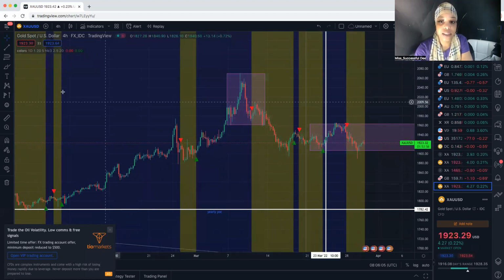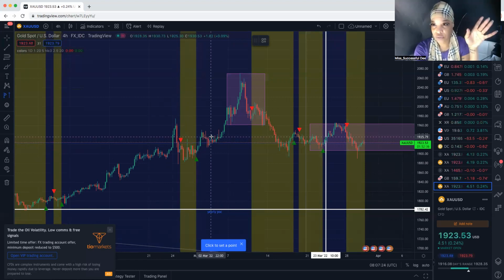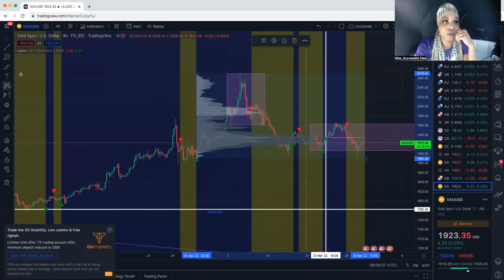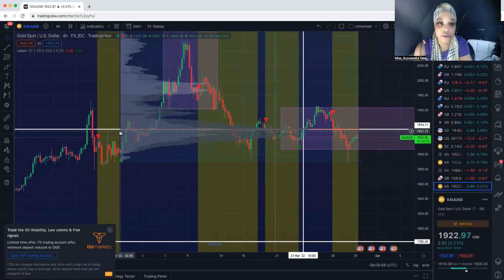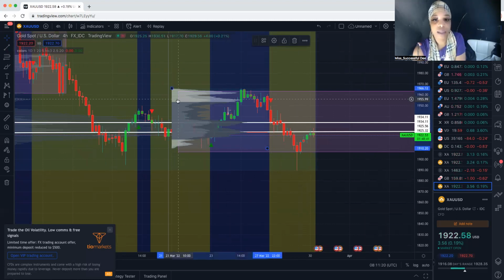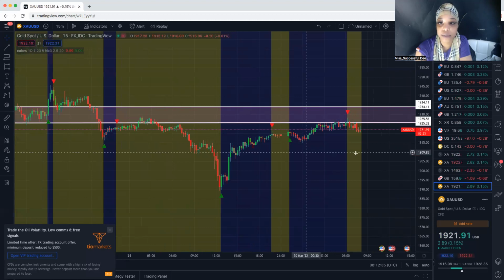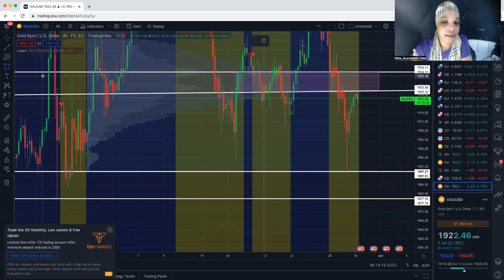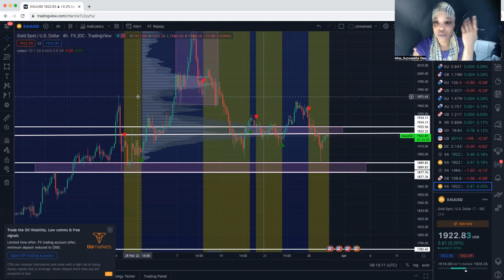Point of Control ( POC ) Market Analysis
Learning and earning at the same time has never been so easy!
Watch as i show you how to make money from the comfort of your own home or even on the move.
Learn a skill you can take anywhere in the world!
JOIN THE COMMUNITY TODAY! WE GOT YOU!